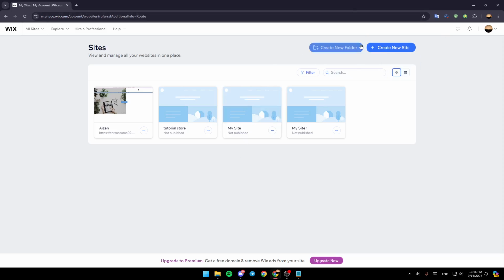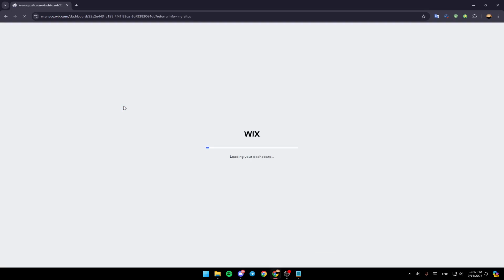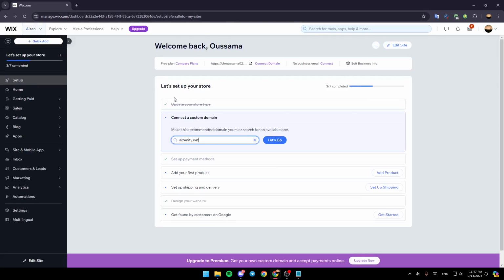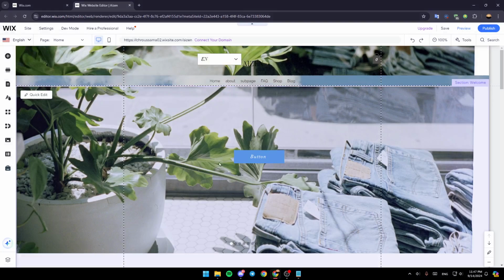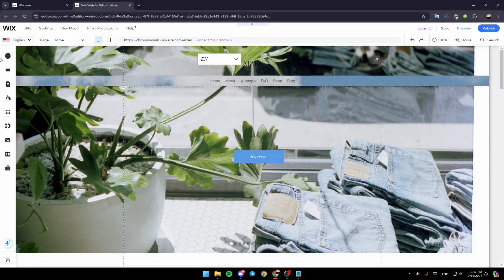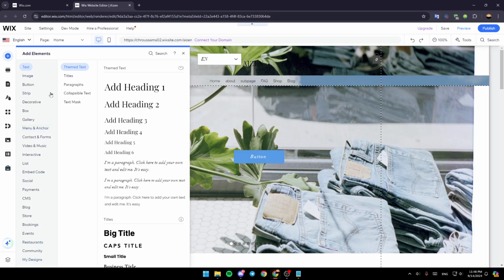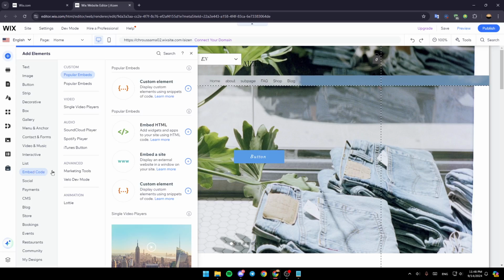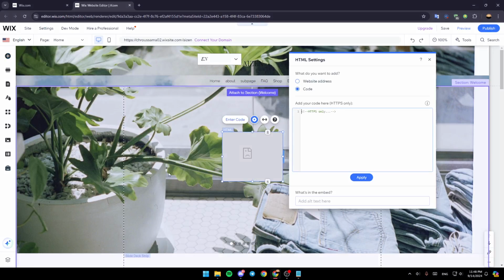How To Embed Code In Wix Tutorial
Today we talk about embed code in wix,wix tutorial,embed on wix,how to add html code or embed codes in wix